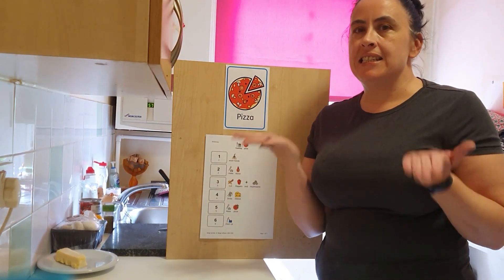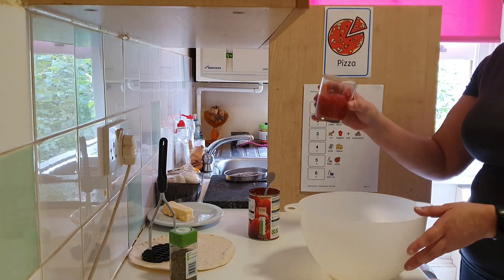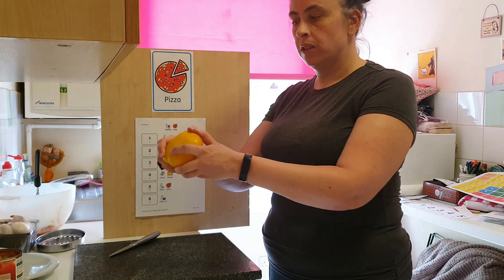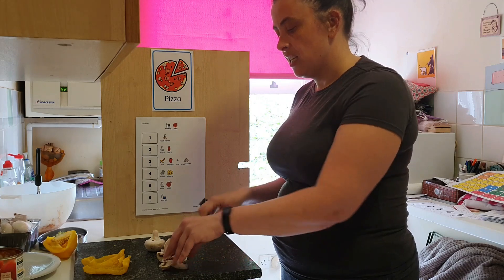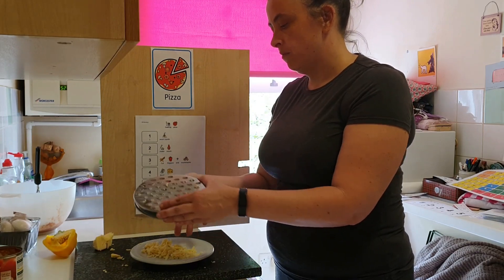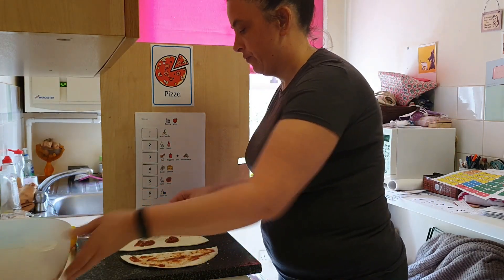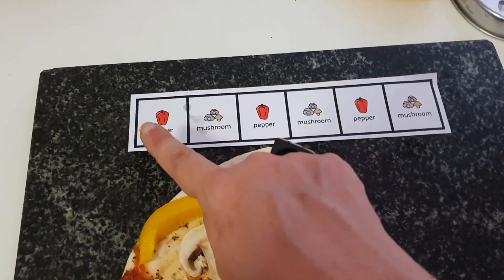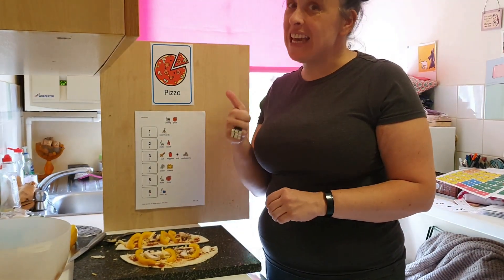Maths making Pizza with Sharon: Online Learning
Maths making Pizza with Sharon
Online Learning for Jack Tizard School